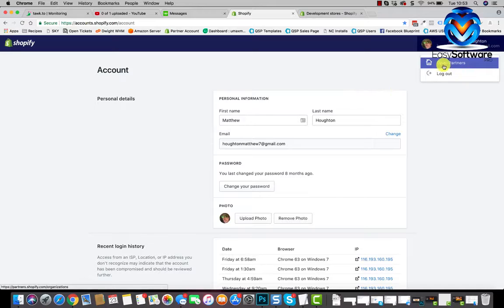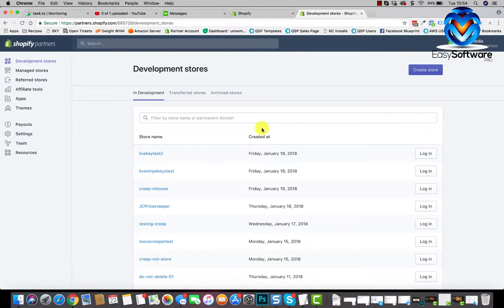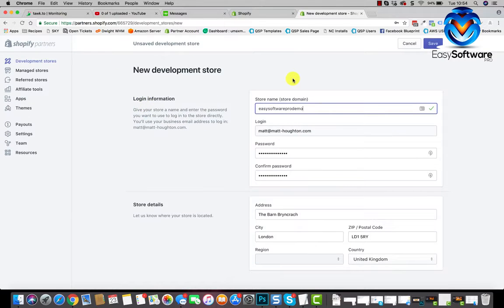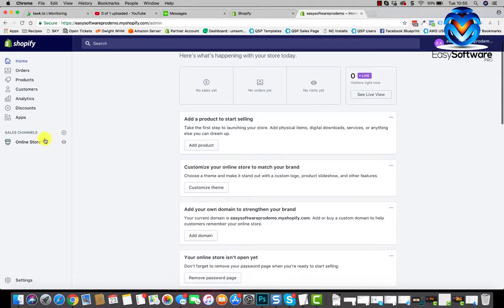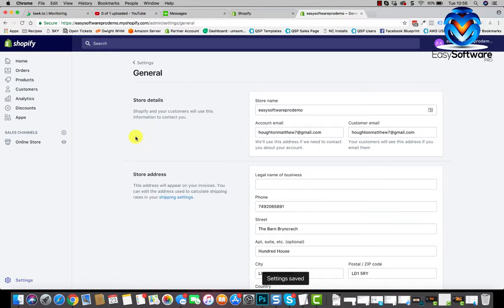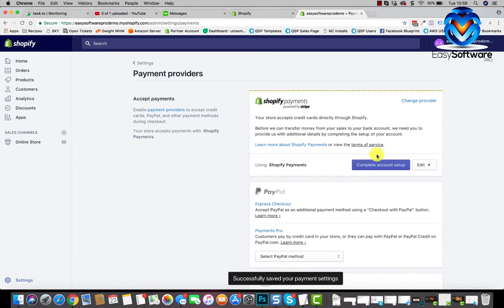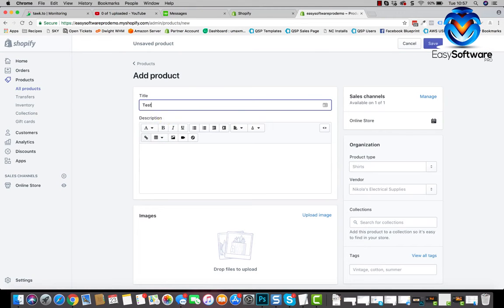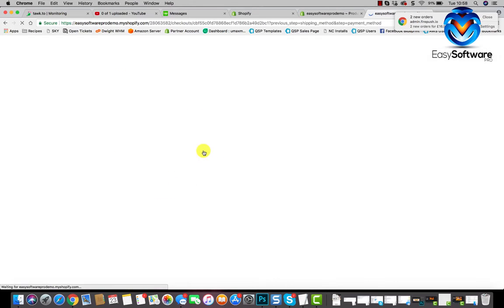How To Make A Shopify App | Part 19 Testing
How To Make A Shopify App | Testing

It's super important to really test well, try everything even if it's not how you imagine how you would use it.

Here is a few common things that may catch you out.

- Test different browsers
- Test adding special characters in input fields
- Use the back button on your browser

Remember you can create as many test stores as you need, sometimes when the programmers make changes it will break the app on a store so you'll need a fresh install to test again.

When your app is up to a level where most of it is working use the Facebook group to get some other members to help testing.

Be careful offering up your app to other friends and contacts, some people will just grab it to get a free copy, some won't bother looking at all and some will just hound you with what they think you should add. Sometimes it can be more of a hindrance than a help.